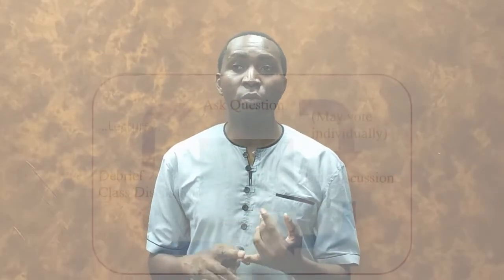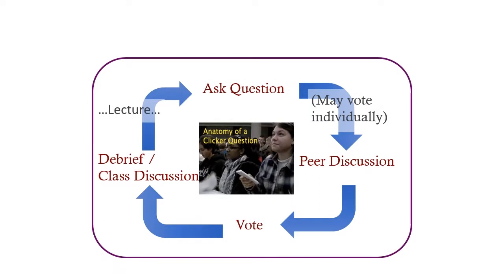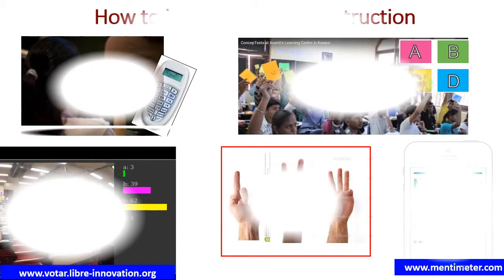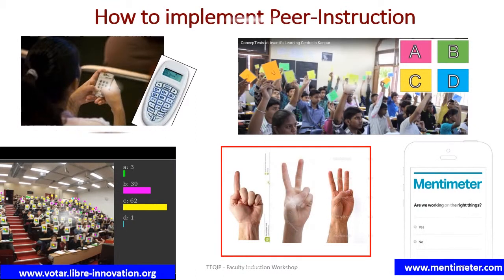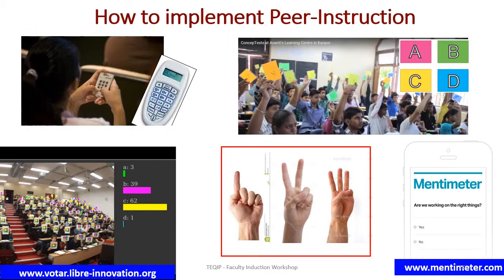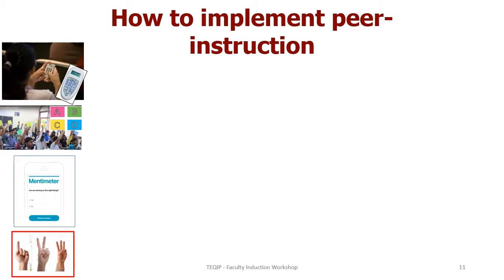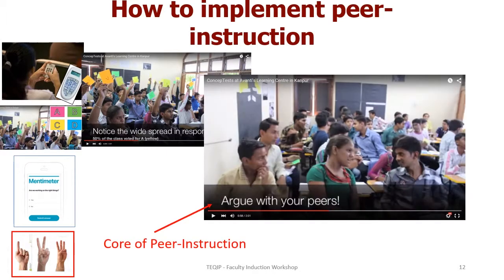Implementing Peer Instruction in the Classroom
This video explains the details of peer instruction strategy. This is a structured teaching practice that requires students to examine their own and their classmates’ reactions to and analysis of the content, is a simple yet effective way to engage students. Rather than simply lecturing and having a discussion, the instructor periodically asks students to consider a carefully designed “concept” question, related to known areas of common confusion or misunderstanding. Students take a few minutes to formulate their answers to these questions and then work in small groups to arrive at consensus. This group discussion often results in students explaining the concepts and providing clarifications to their teammates who may have answered it incorrectly at first (hence the name of the practice, Peer Instruction).